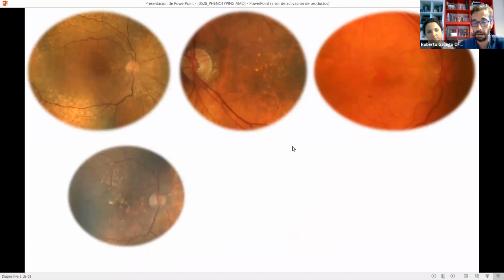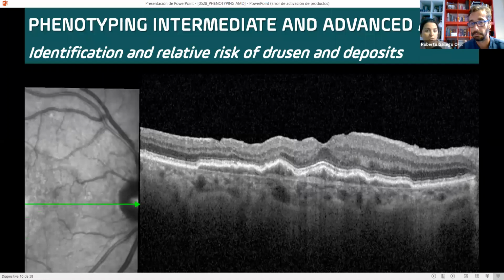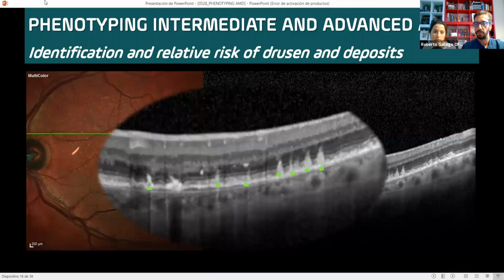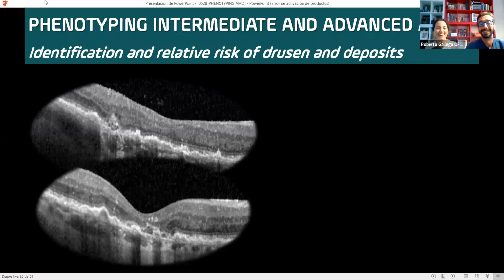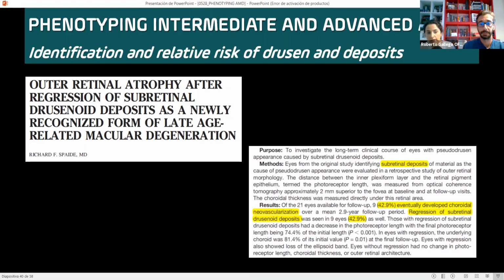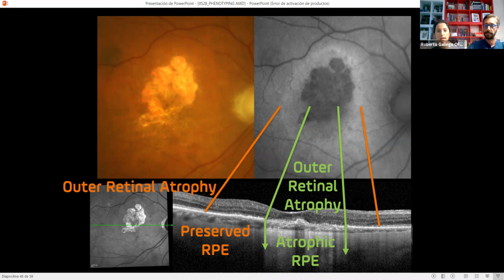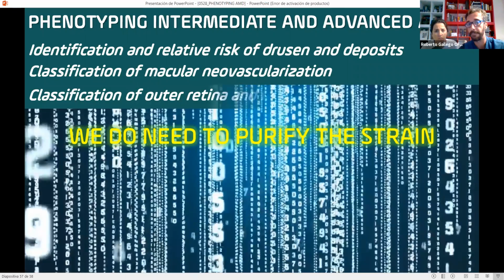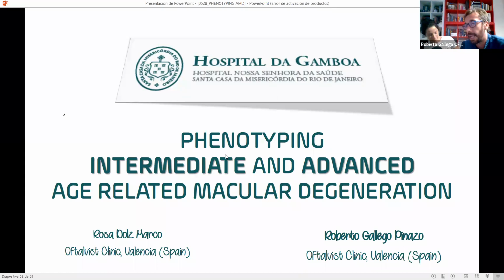A Gamboa Convida: Roberto G PInazzo & Rosa Dolz Marco - Phenotyping Intermediate And Advanced AMD.